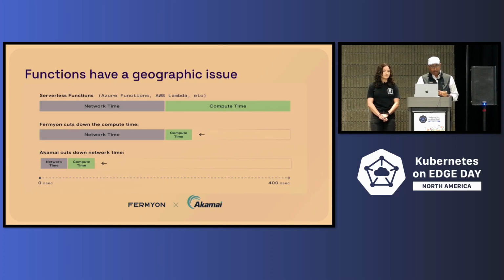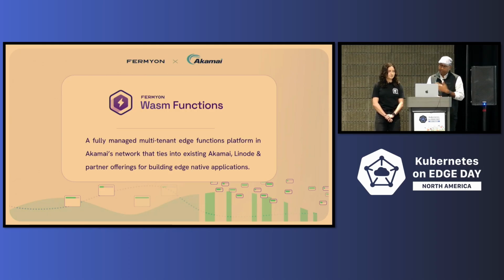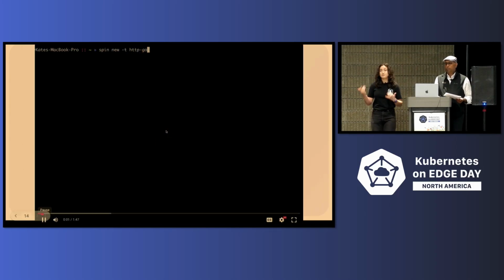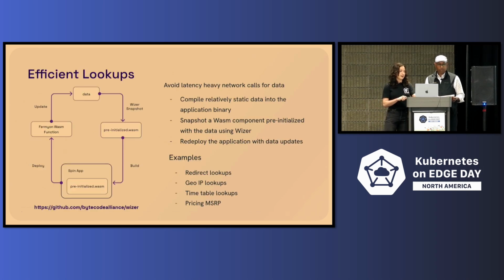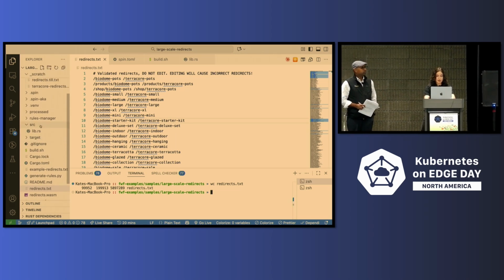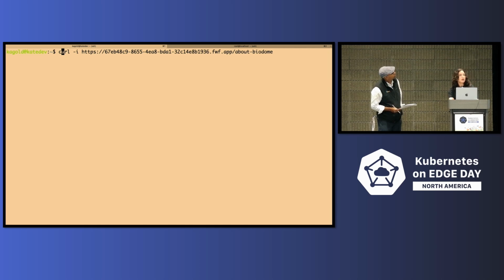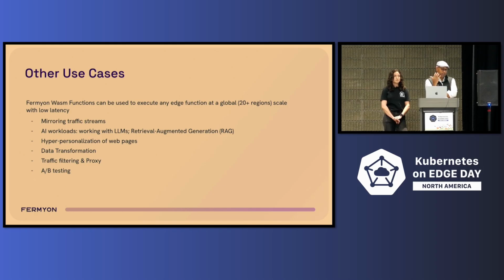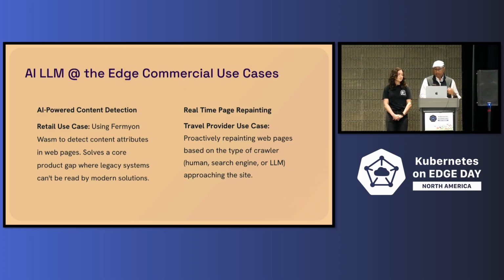Breaking the Latency Barrier: Tackling Compute and Network Delay... Kate Goldenring & Sudesh Girdhar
Breaking the Latency Barrier: Tackling Compute and Network Delay With Globally Distributed Wasm - Kate Goldenring, Fermyon Technologies, Inc. & Sudesh Girdhar, Akamai

Latency isn’t just a backend problem or a network issue—it’s both. Reducing time-to-response means optimizing not only how far your workloads have to travel (network latency) but also how fast they spin up and execute once they arrive (compute latency). Solving one without the other leaves users waiting.
This talk introduces Spin, the open source developer toolkit that uses WebAssembly (Wasm) to reduce compute latency to near-zero. With sub-millisecond cold starts and scale-to-zero efficiency, Spin apps can be built in a local dev loop and then deployed anywhere with no changes to the code. That same application can be deployed to any SpinKube cluster or globally across Akamai’s 4,000+ edge locations. The result is serverless applications that feel instant, no matter where users are.